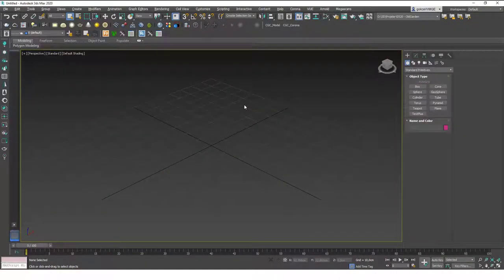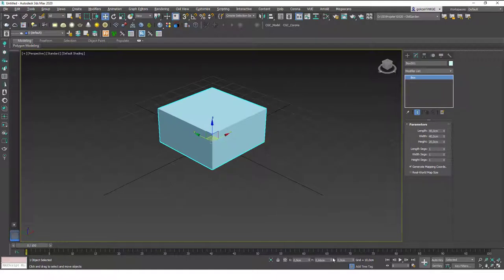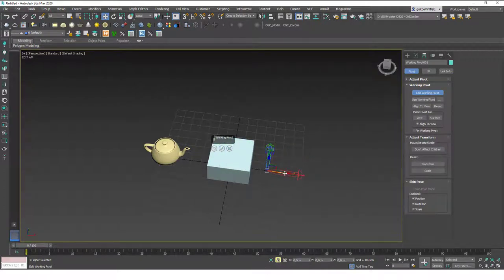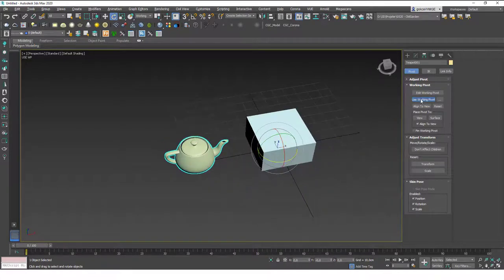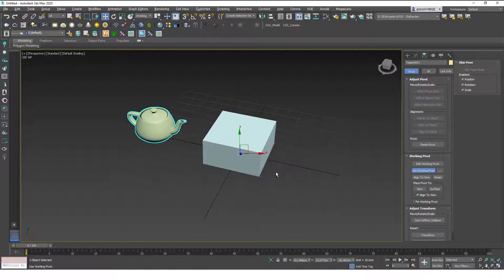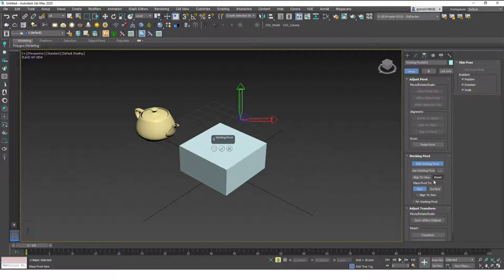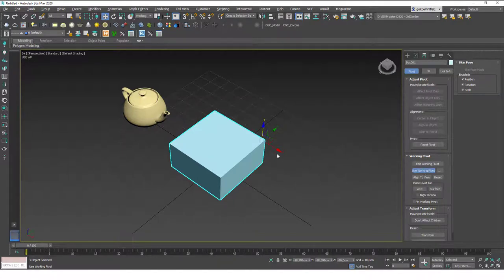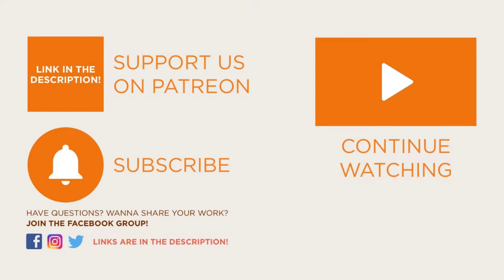Working Pivot | 3ds Max Tutorial #13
Welcome to a new 3ds Max Beginner Tutorial by CGCave. In this video we are learning about the working pivot, Have fun!